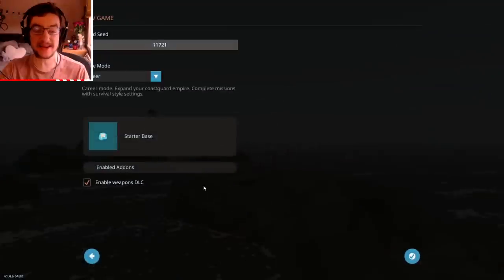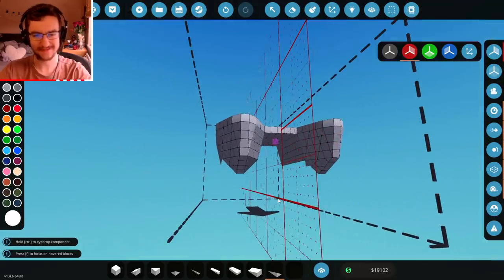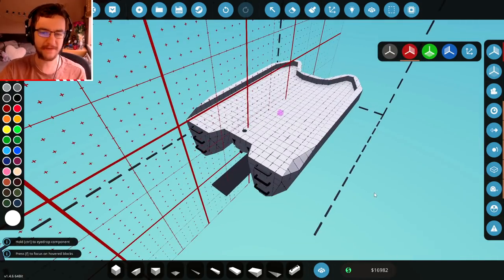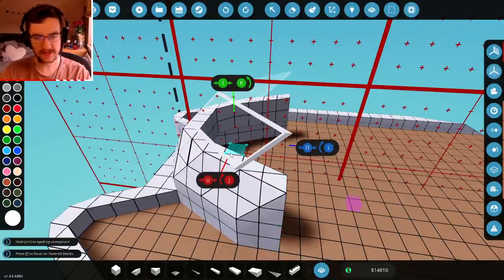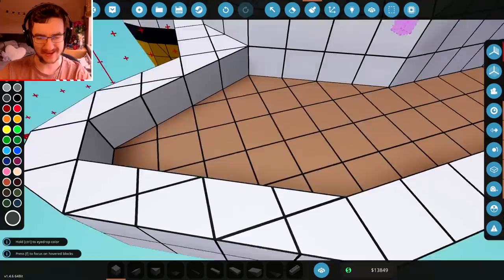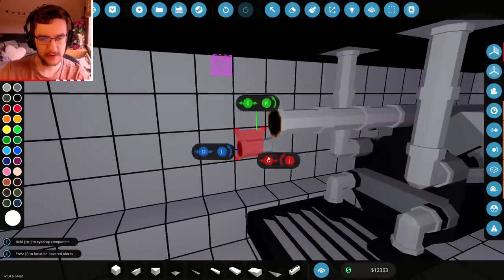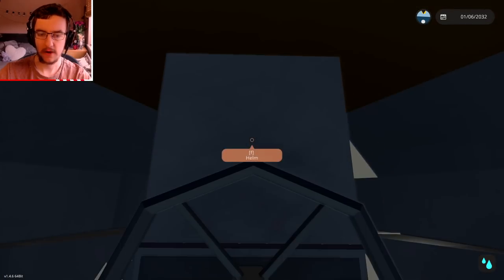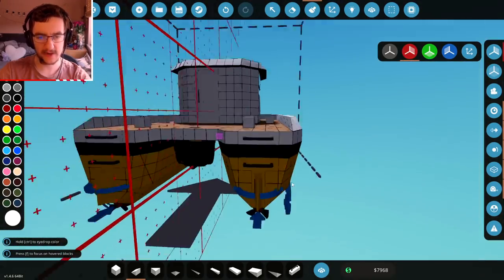NEW CAREER MODE Starts HERE! - Stormworks Career Mode - Part 1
Lets start a new career mode shall we? We're going to have to put up with enemy AI, random weather conditions and my inability to survive in career modes... However, we are going to give it a go. Starting with the building of our catamaran!